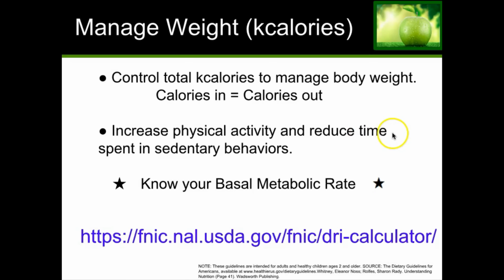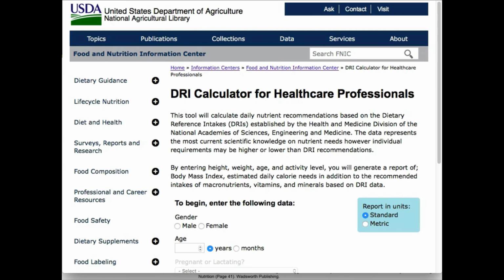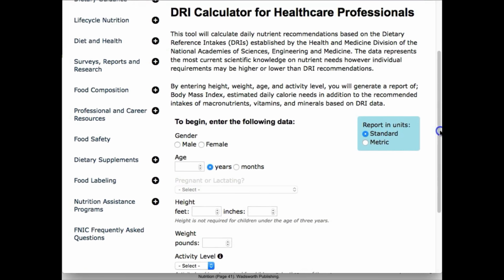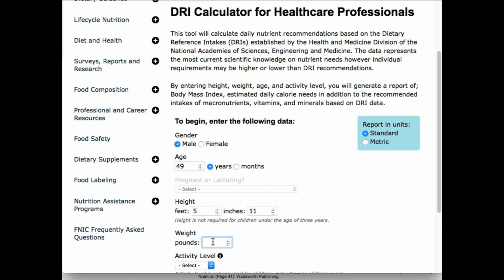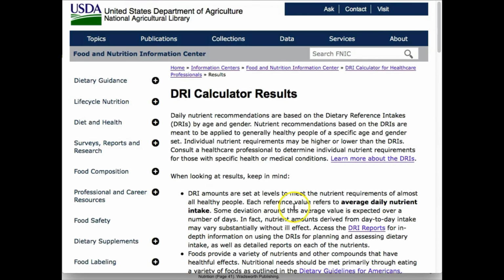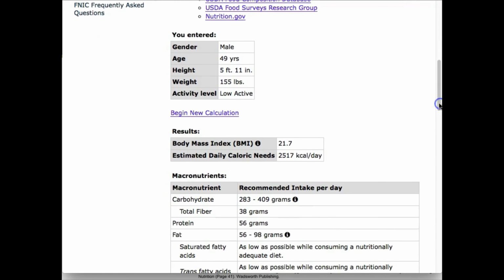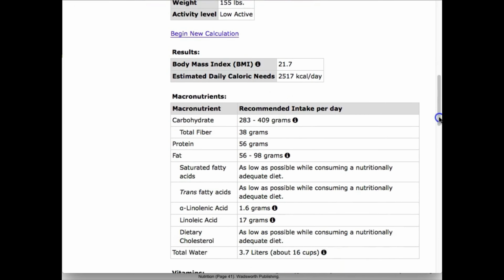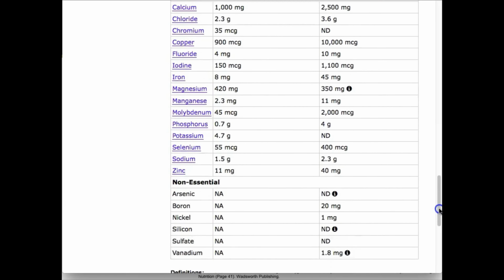How many Calories do you need in 2 minutes (v2)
In this video, you will learn how to calculate your Basal Metabolic Rate using the USDA calculator (calories you need each day).  Including the exact vitamin and mineral recommended. This number is essential for weight loss, weight gain, and maintaining a healthy diet.
Community College Lecture Material